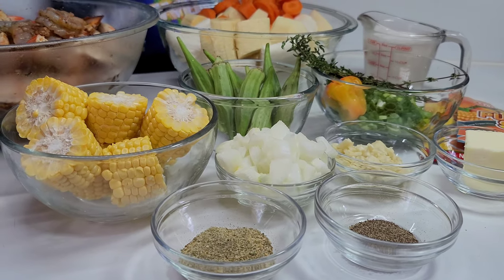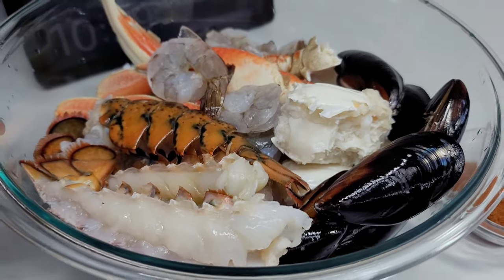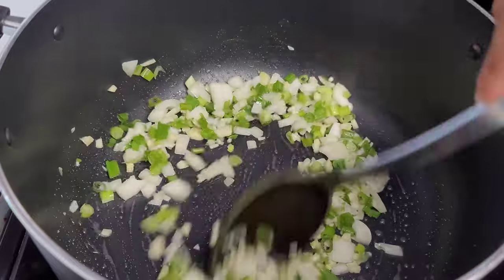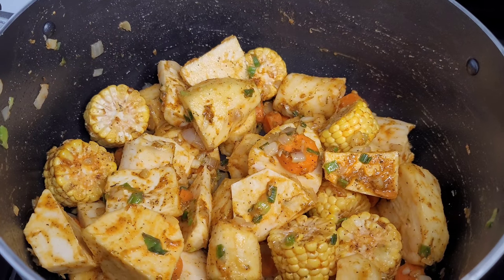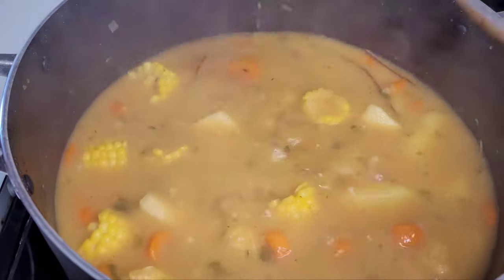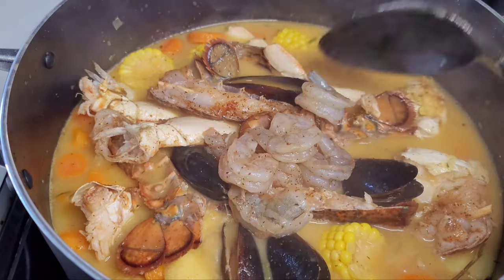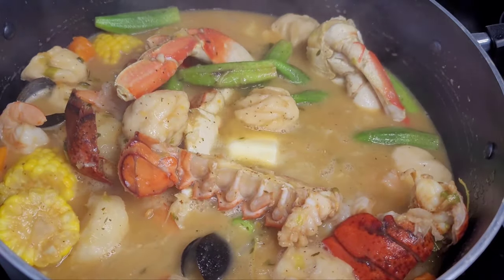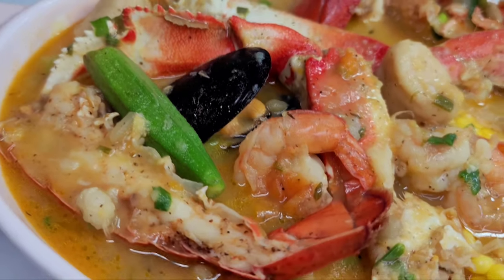SEAFOOD SOUP | recipe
1 lb large shrimp
4 lobster tails
6-8 muscles
1lb Dungeness crab legs
1 tbsp  old bay seasoning
1 tsp black pepper

use as much of these as you like
plantains
sweet potatoes
eddo root
cassava/yucca
carrots
sweet corn
okra
Chopped onions
Chopped garlic
thyme
Chopped green onions
2 habernero peppers
3 tbsp butter
1 tbsp complete seasoning
1 tsp black pepper
2 packs pumpkin soup mix
8  cups hot water
1 cup coconut milk